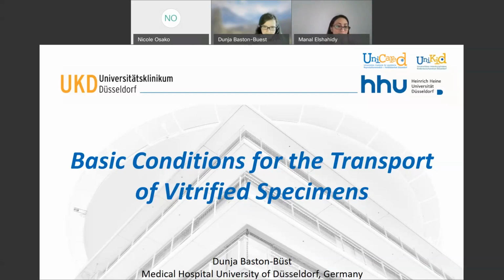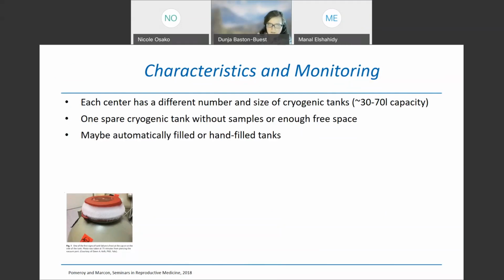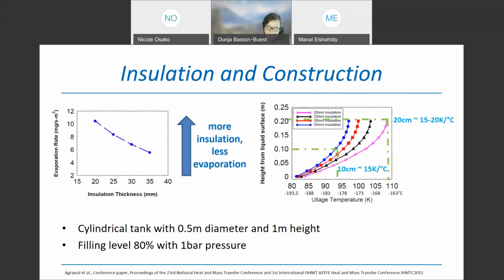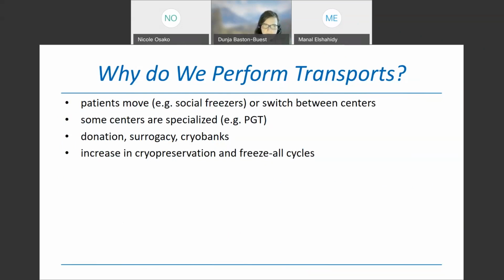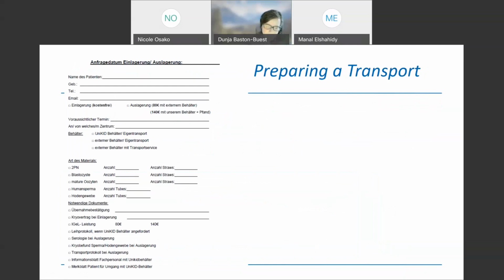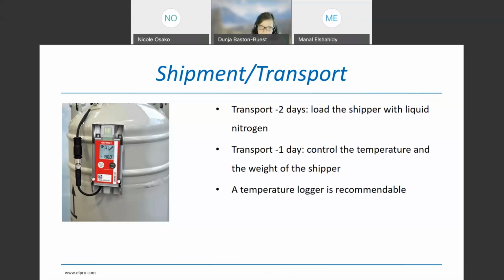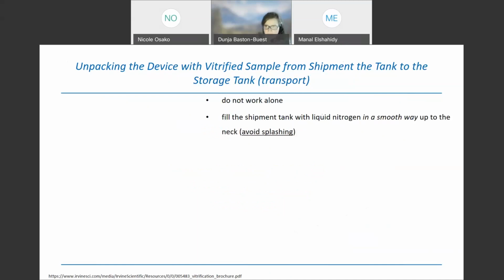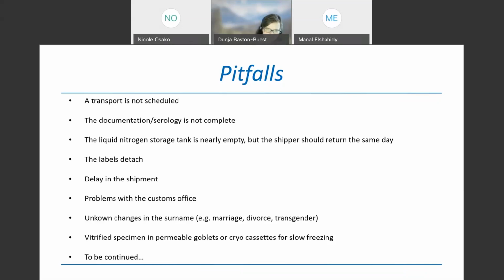Basic Conditions for the Transport of Vitrified Specimens